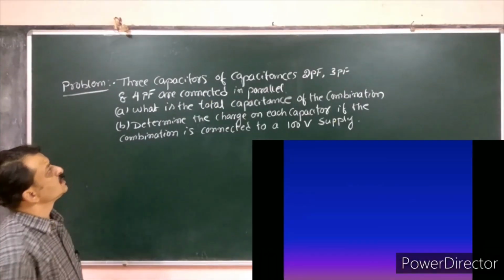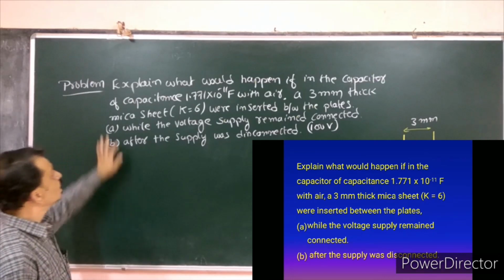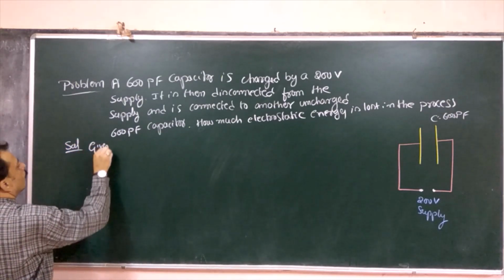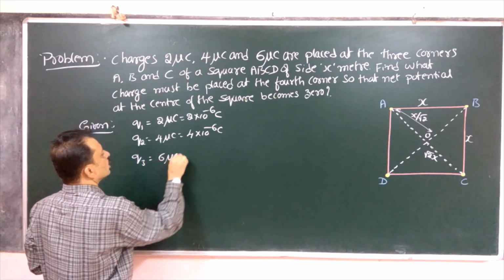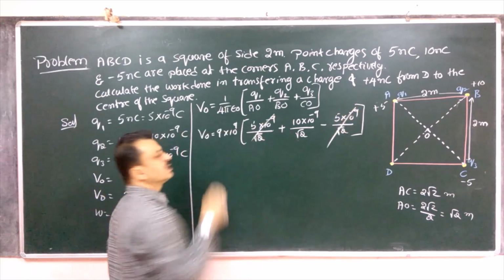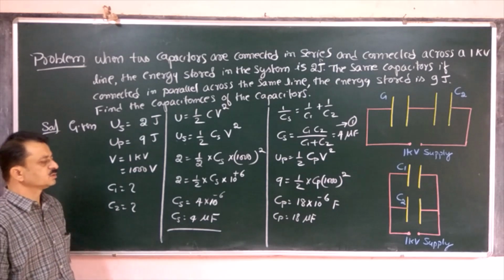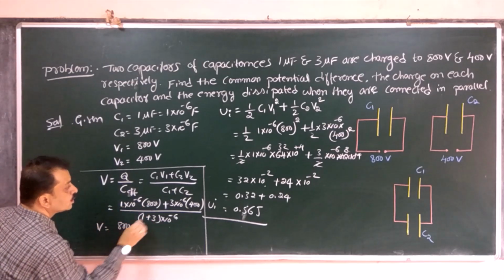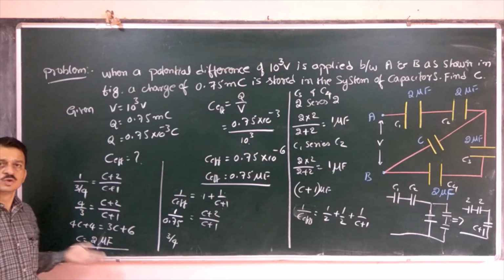Problems on Electrostatic potential and Capacitance_part02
ch2_part09, continued problems on Electrostatic potential and Capacitance, part-2